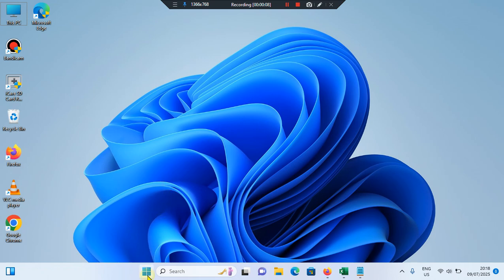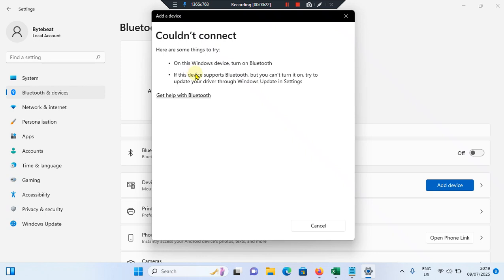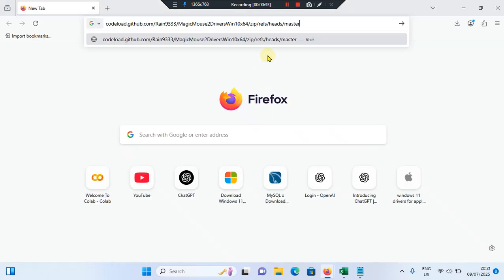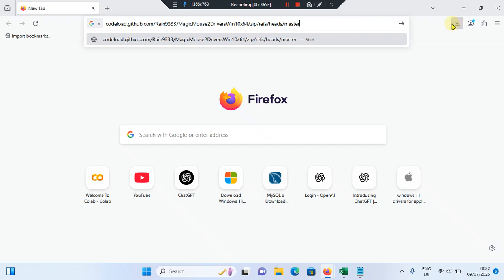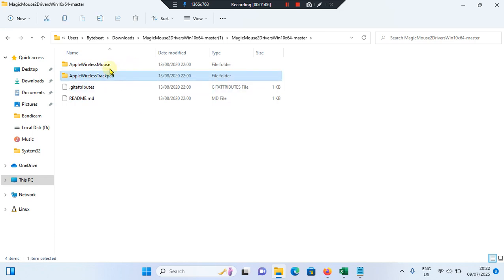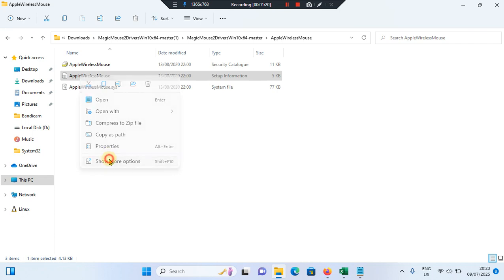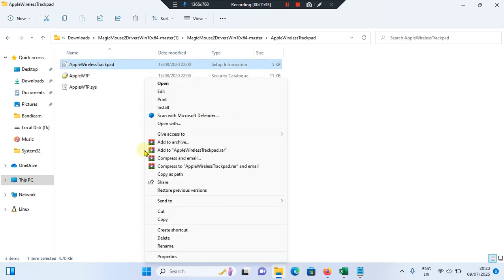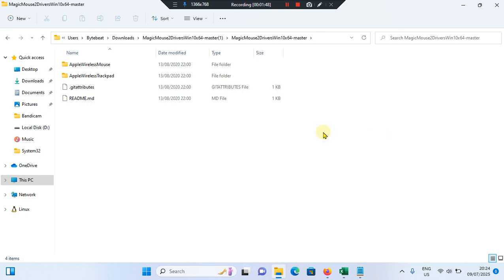How to Enable Scrolling with Apple Magic Mouse on Windows 11 | Full Setup Guide (2025)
How to Enable Scrolling with Apple Magic Mouse in Windows 11 | Full Setup Guide (2025)
Using a Magic Mouse on Windows 11? This tutorial shows you how to install proper drivers and enable natural two-finger scrolling, tap-click, and gestures using third-party tools.
✅ In This Video:
• Download and install Apple Magic Mouse drivers for Windows
• Use Magic Utilities or Boot Camp tools
• Enable scroll and gesture support
• Fix scroll direction and lag
• Best settings for smooth experience